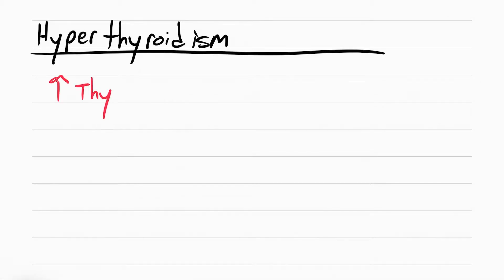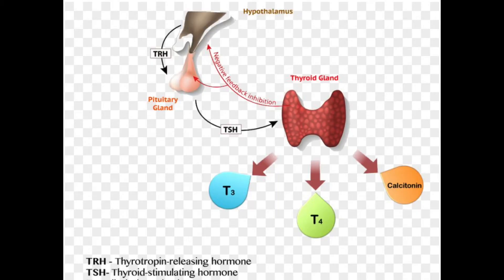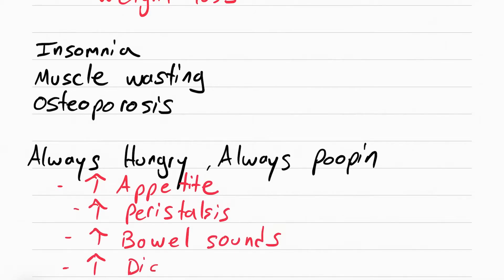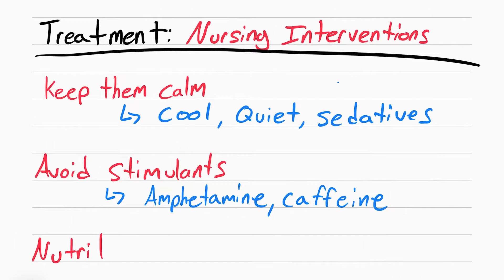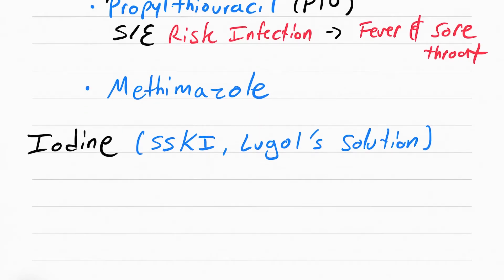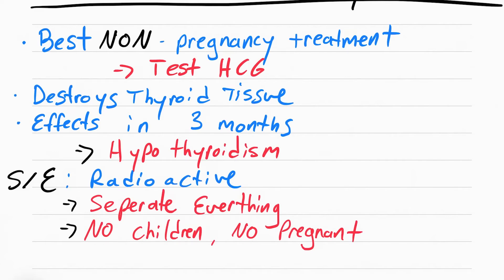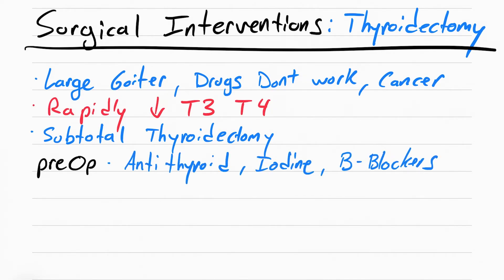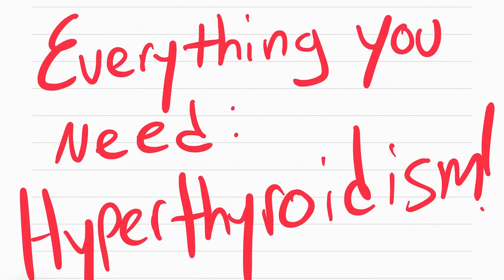Hyperthyroidism in 9 mins! - Nursing Risk Factors, Symptoms, Complications, Diagnostics, Treatment